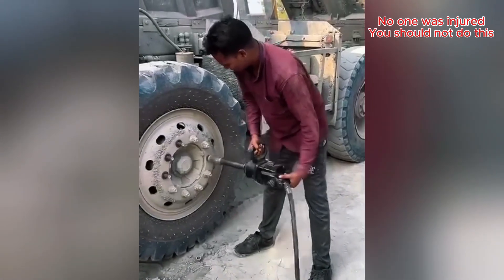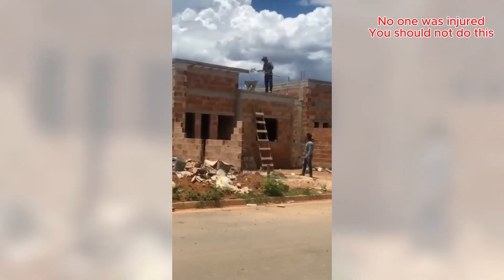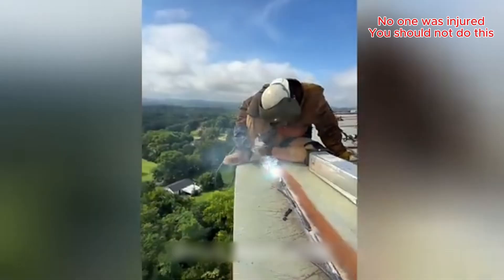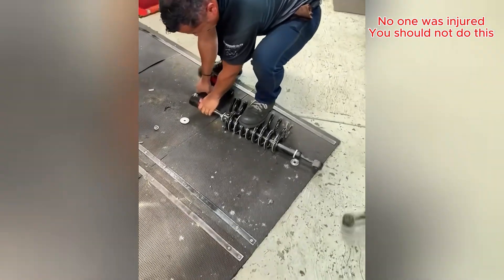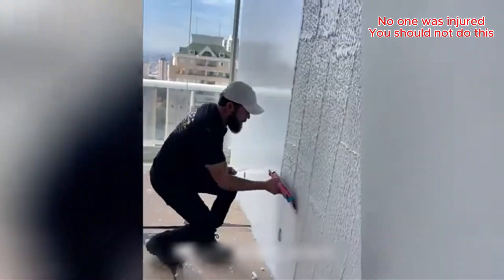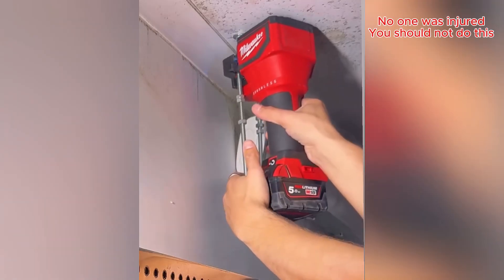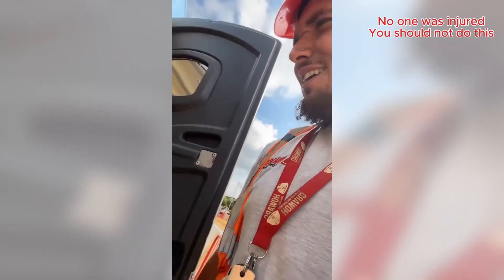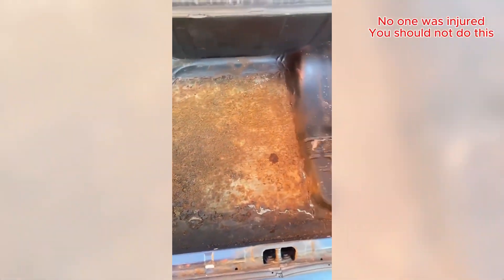Smart Workers vs Hilarious Fails - Expert-Recommended Tricks #108